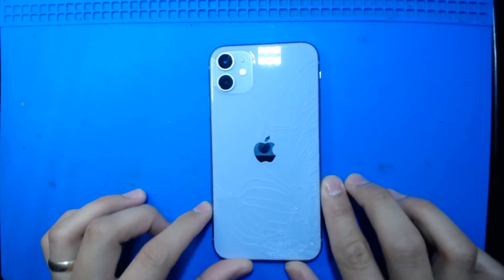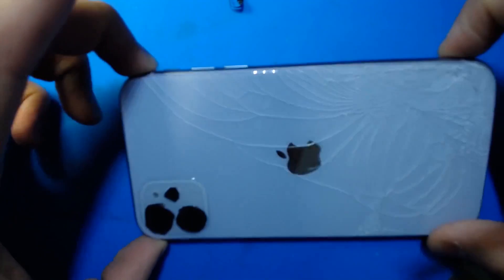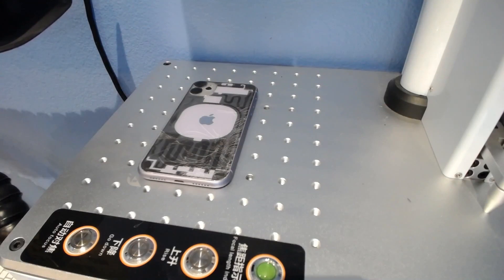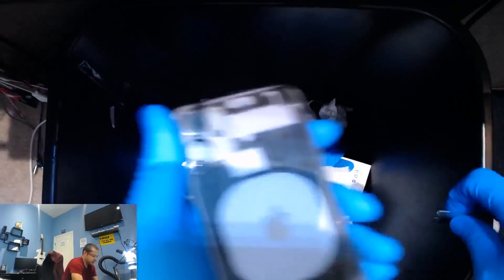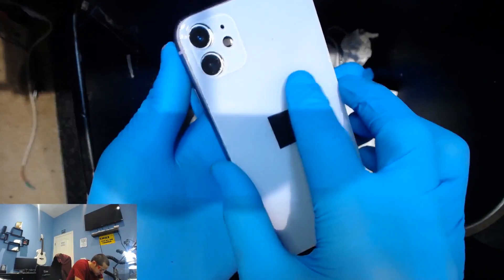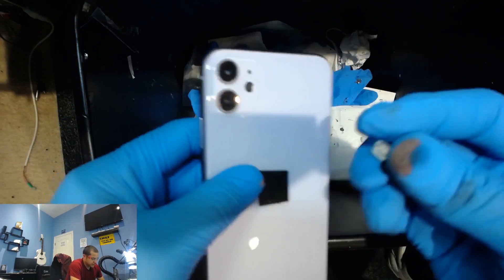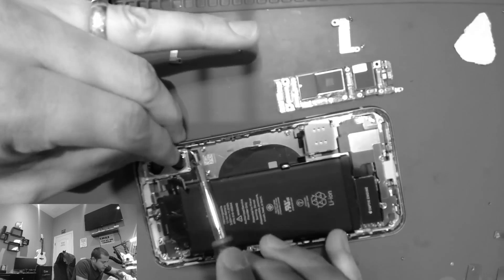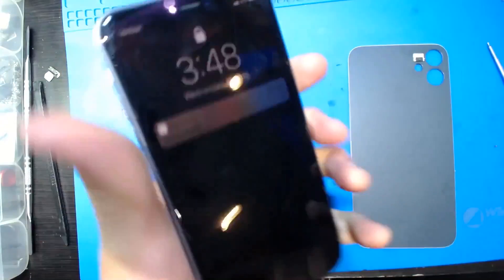iPhone 11 Back Glass Replacement - I broke the FLASH!!!!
Here I show you how to replace the back glass on a purple iPhone 11. One can't be perfect, BUT, one CAN be HONEST! So here, I accidentally tore off the flash but luckily I had another iPhone 11 so I took the flash from that one. NOT A FUN JOB AT ALL SO BE CAREFUL!

*(Its all the same machine, same factory. People can choose to put their logo on it as you see in the video. Ours are left original without our 911 Gadgets logo so it ships faster!!)

We offer:
- USA Based Customer Service
- Lifetime Tech Support
- EXCLUSIVE access to 911 Gadgets FB Support Group